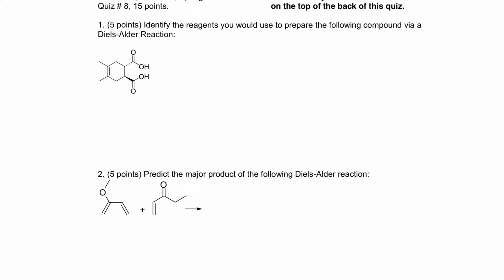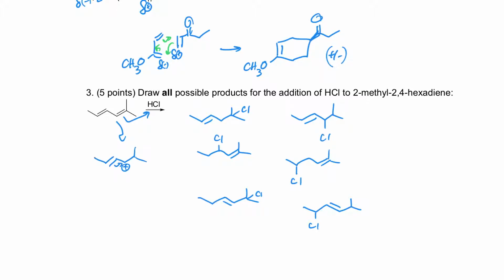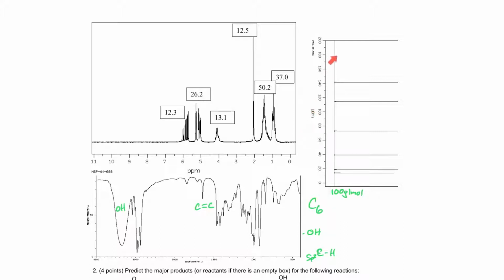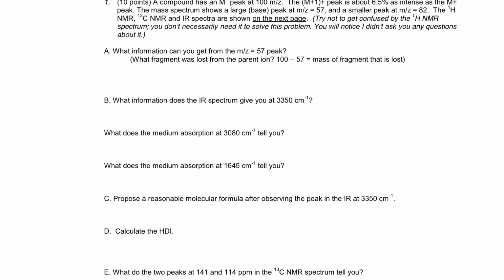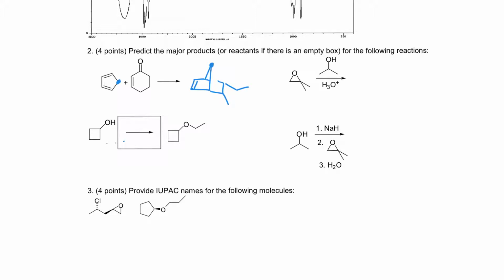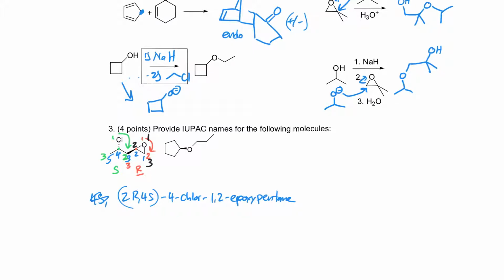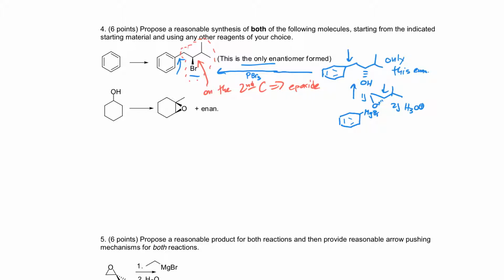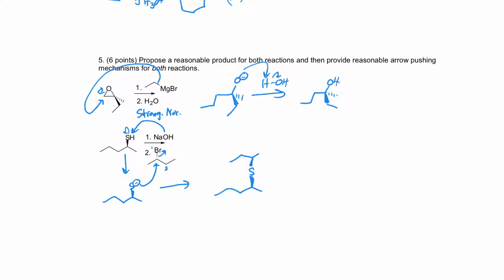SP13 quiz 8-10 keys